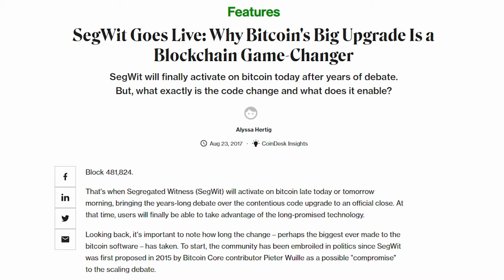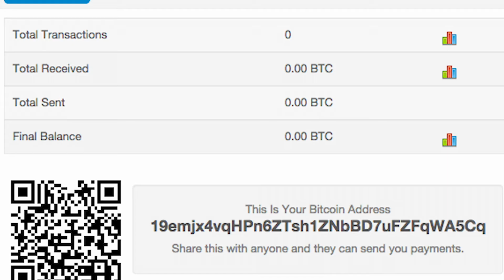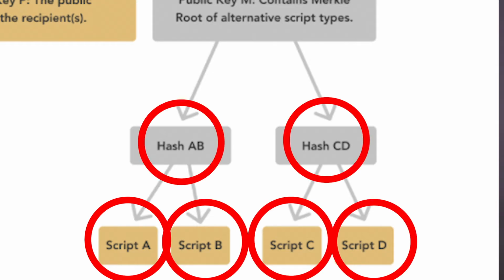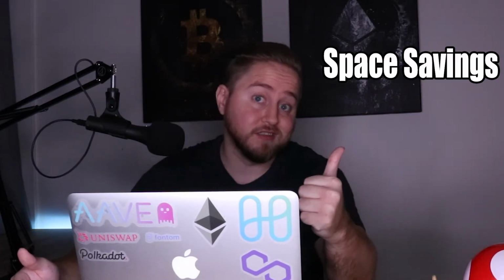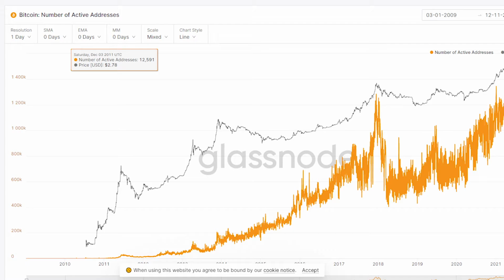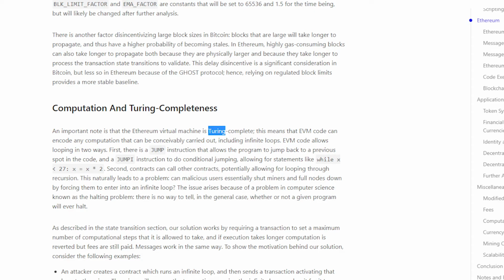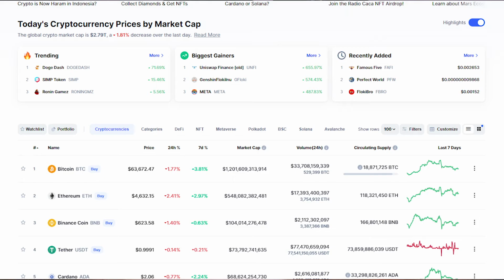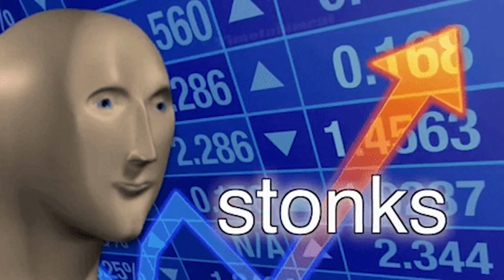Bitcoin Taproot UPGRADE Explained | Bitcoin Smart Contracts?!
Bitcoin’s first upgrade AFTER FOUR YEARS will occur THIS Sunday, November 14th, 2021. This upgrade is expected to increase space savings, fee savings, privacy, security, and most of all, make smart contracts MORE feasible on the Bitcoin blockchain! Now, how will these smart contracts compare to Ethereum, and what will this mean for the price of bitcoin in a raging bull market?!

Favorite exchanges and lending/staking platforms:

Receive $10 of Bitcoin when you buy or sell more than $100 on Coinbase

Join Celsius Network and earn $50 in BTC with your first transfer of $400 or more:

Earn up to 8% interest on all coins on FTX Blockfoli. Get a free coin when you trade $10 worth.

Receive $10 on Blockfi when you sign up and fund your account with $100

Earn Passive Income on Your Cryptocurrency:
Use platforms like Blockfi, Celsius, Crypto.com, or FTX Blockfolio to earn up to 14.5% interest on your cryptocurrency assets! These platforms are able to pay these high interest rates to you because they lend your assets to institutional investors and users, and pass those gains to you.
I personally utilize FTX Blockfolio for Bitcoin and Eth up to the first $10,000. Then Celsius for specific alt coins that have great interest rates. Then Blockfi as a make-shift “savings account”. And then finally Crypto.com for everything else with long lock up periods, and my Jade Green Card to get interest rates like 12% on USDC!

NOTE: Your money on these platforms are NOT FDIC INSURED! Invest and store at your own risk. At the end of the day, do your own research to see what works for you.

Timestamps:
0:00 Introduction + About Me
0:48 Taproot Overview
2:02 BIP 340
2:58 BIP 341
5:20 BIP 342
5:42 Benefits of Taproot
7:20 Bitcoin vs Ethereum SMART CONTRACTS
9:02 What does this upgrade mean for Bitcoin's future?
9:45 Bitcoin Price Outcome
11:00 What am I doing?